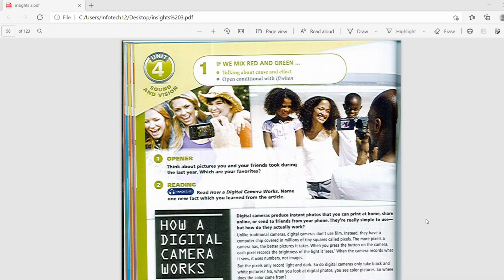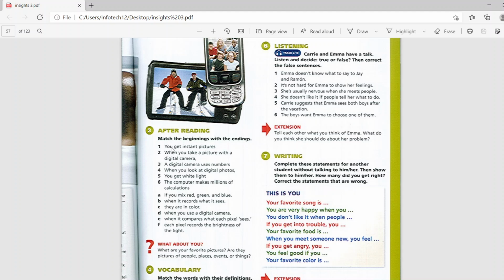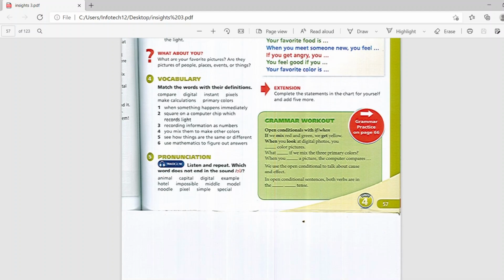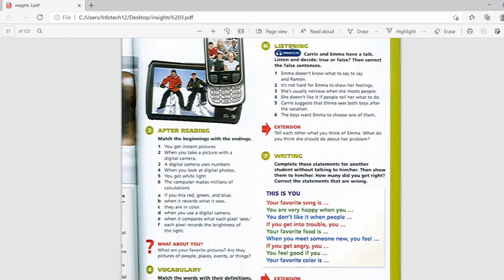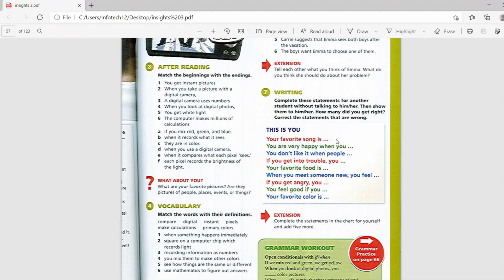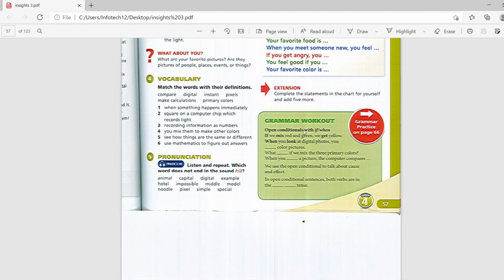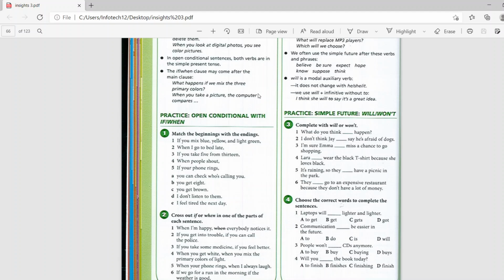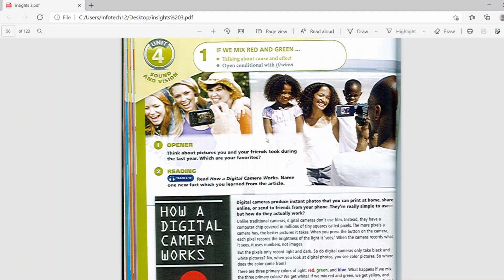Unit 4 lesson 1 Open Conditional